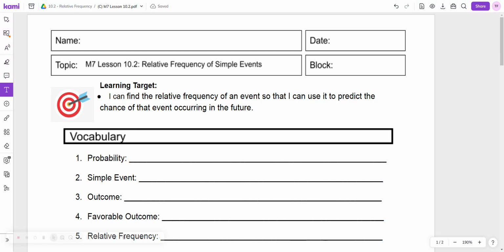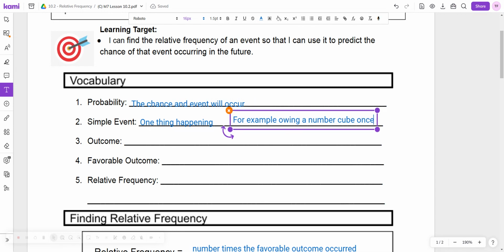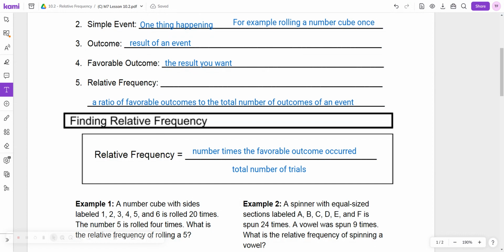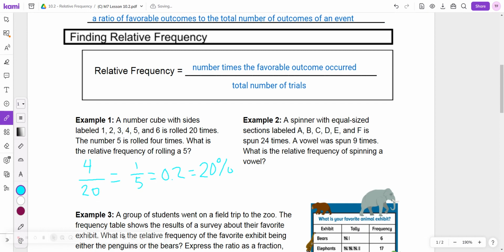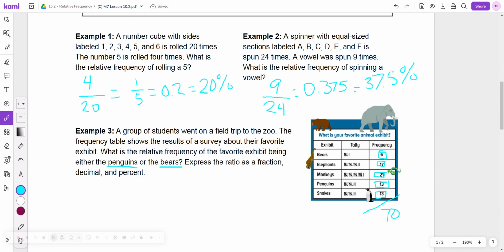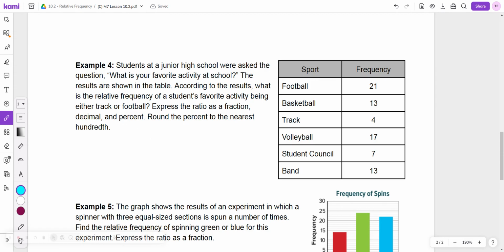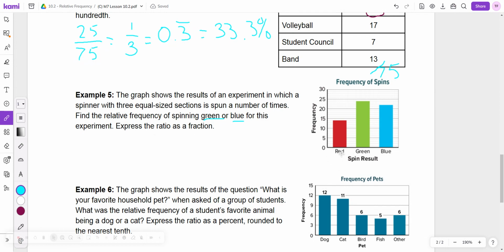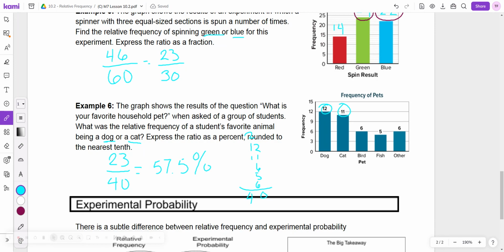M7 10.2 - Relative Frequency